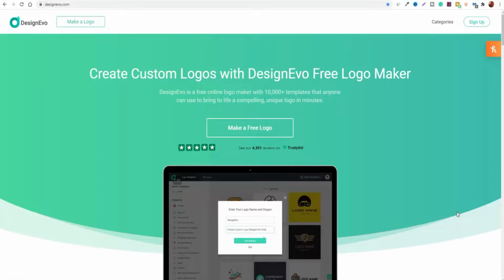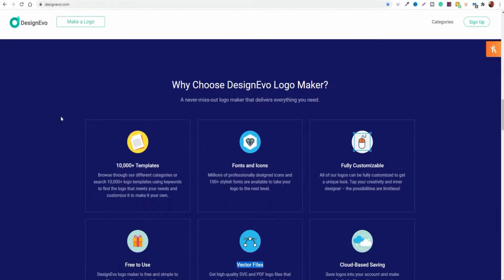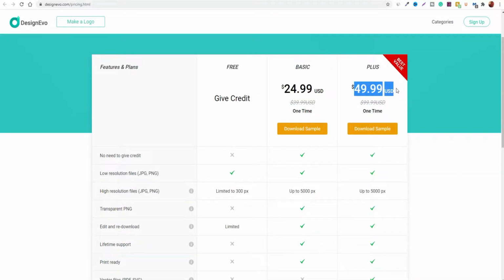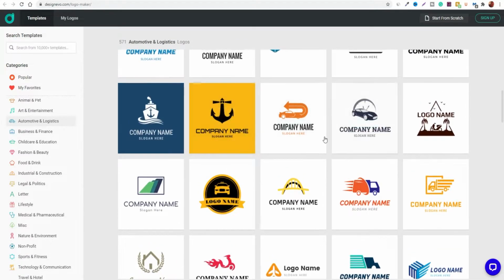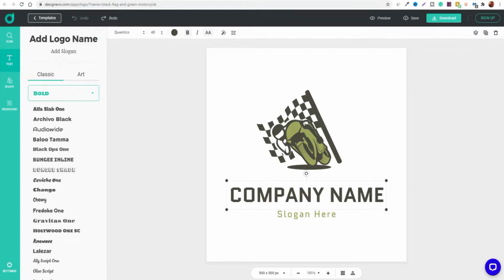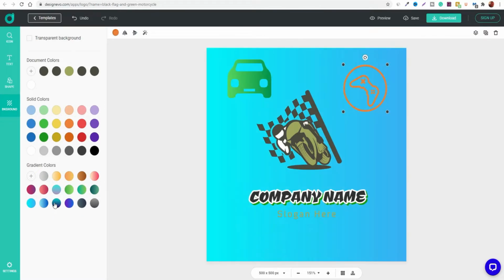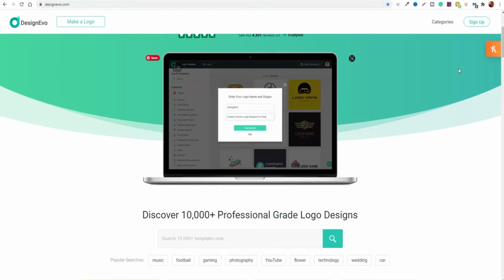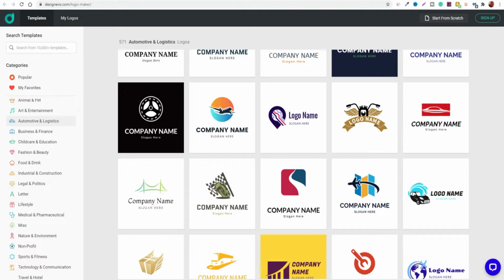Designing Brand Logos and Avatars - Use This Method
Here you will learn the process by designing brand logos and avatars.

Timestamp Sections

00:00 Intro
01:14 Sales Page
03:48 Members Area
08:00 Editing content
12:22 Upsells
15:25 Like Share Subscribe